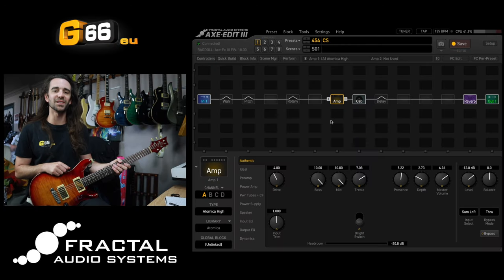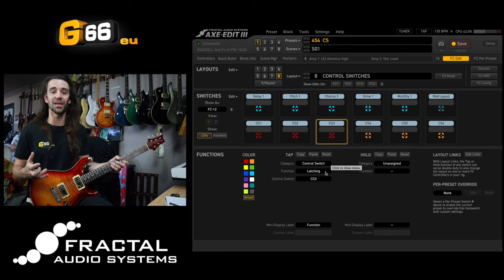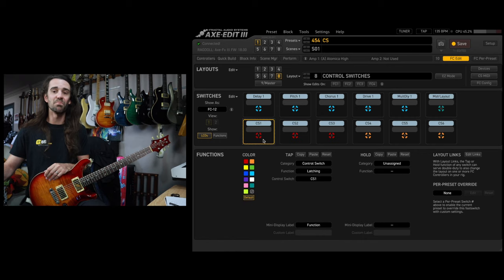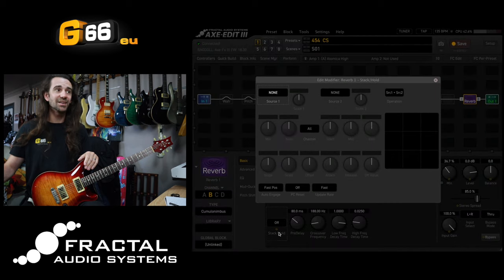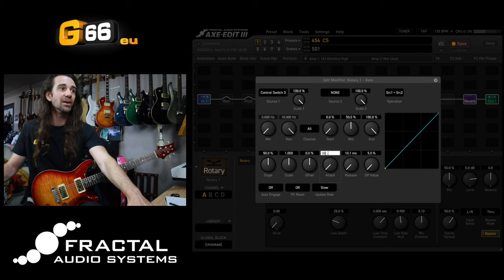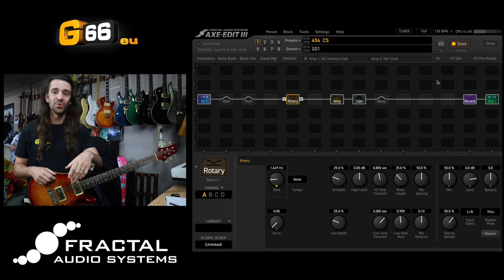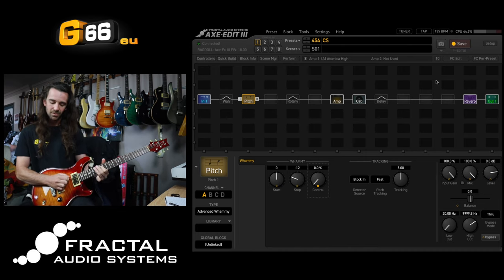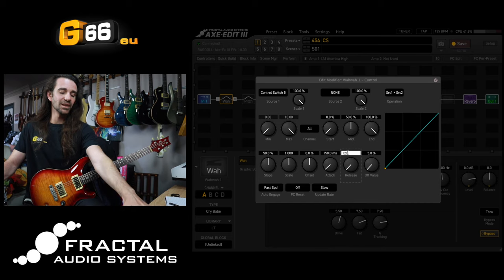Tuesday Tone Tip - More Control Switch Applications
Leon Todd dives deeper into the world of control switches to create everything from boosts to wahs and whammys!